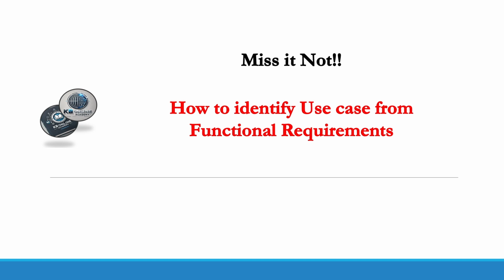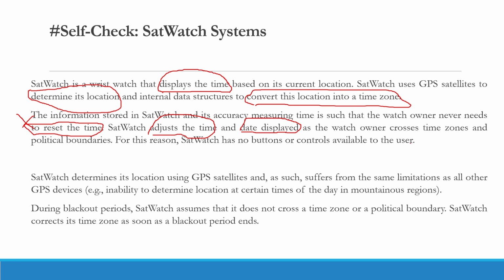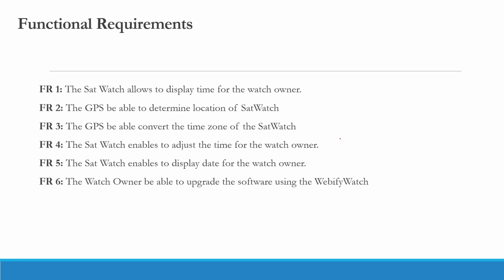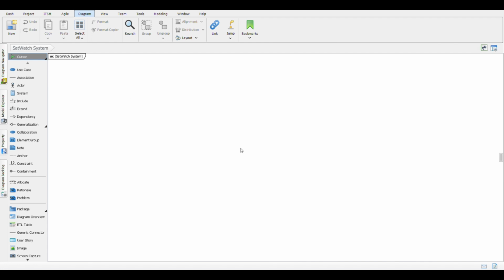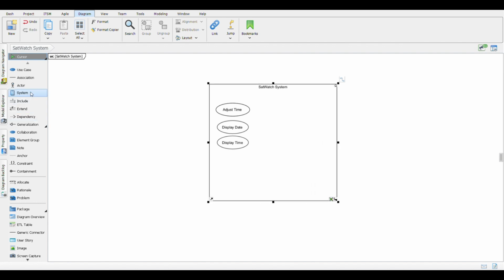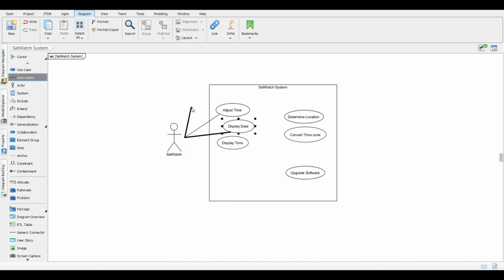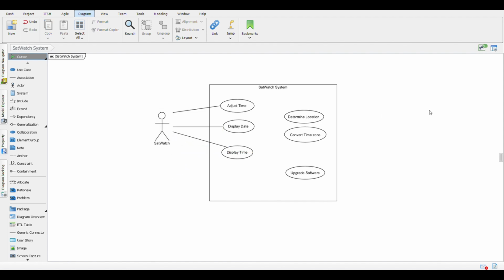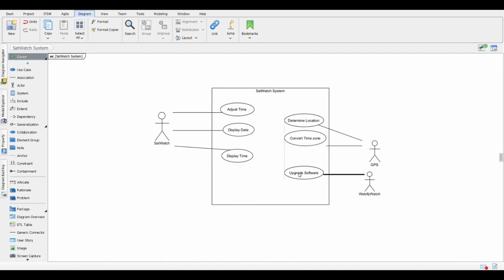Use Case Diagram: SatWatch System Episode 18